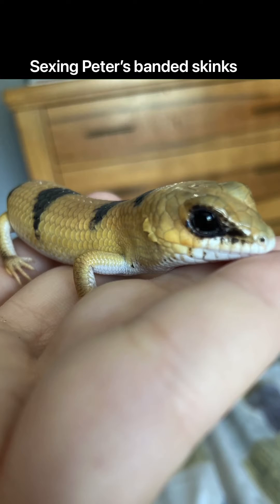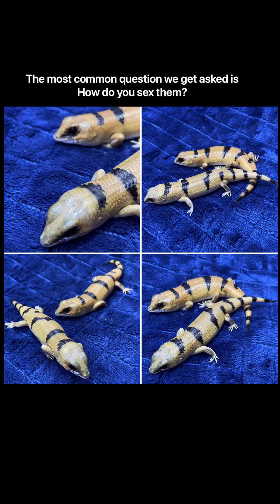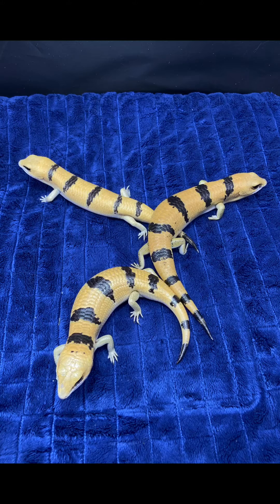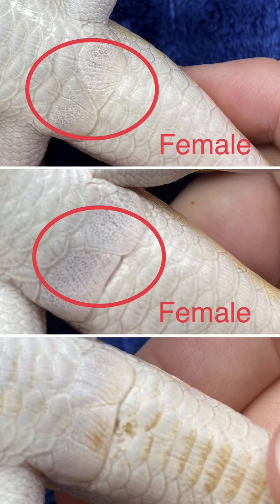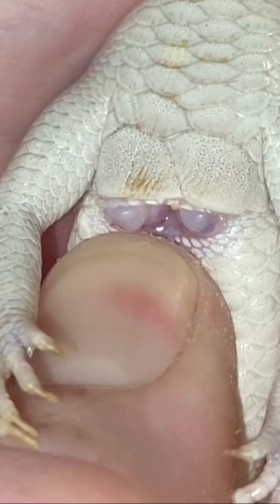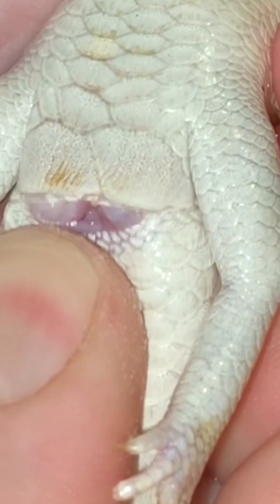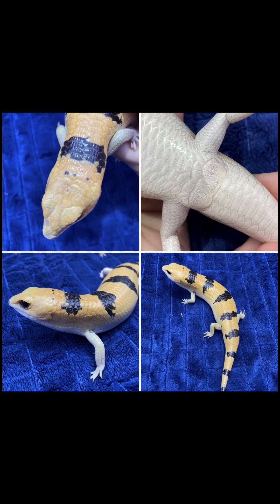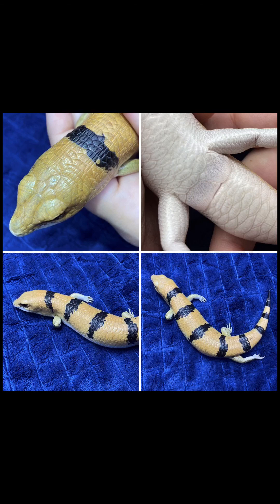Sexing Peter’s Banded Skinks (Scincopus fasciatus)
Video describing possibly ways to sex Peter’s banded skinks skinks